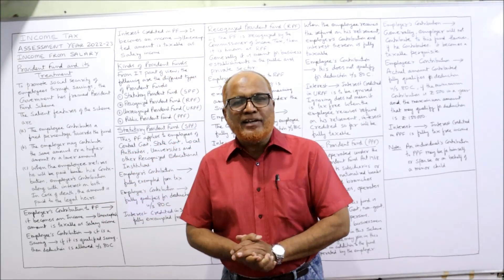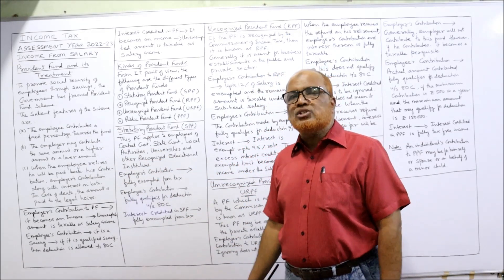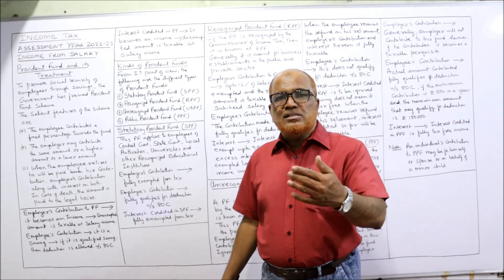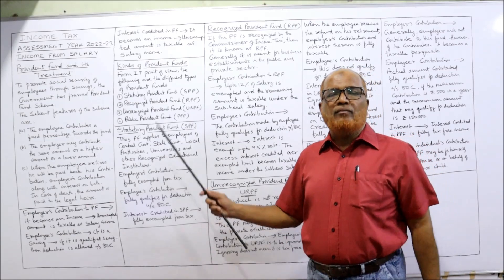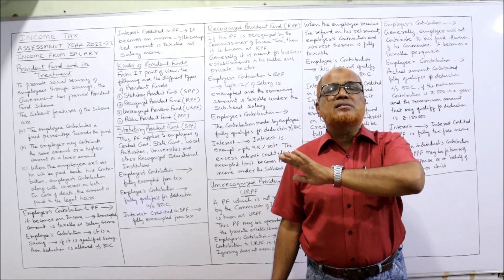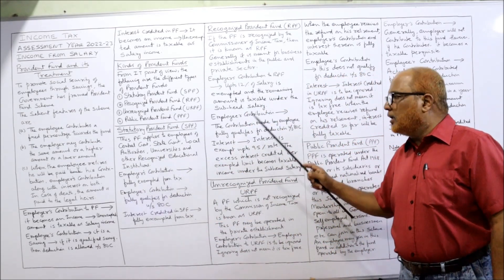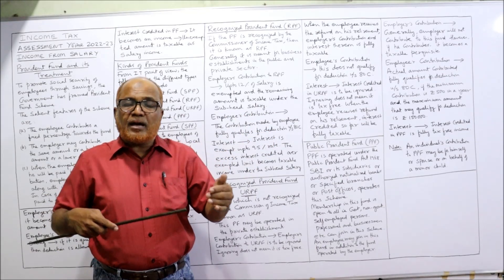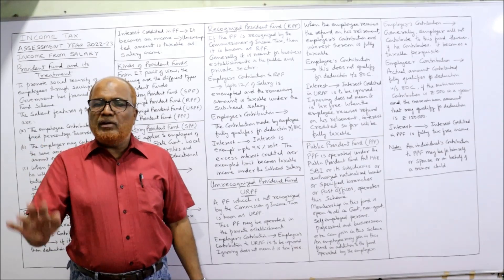Income Tax I AY 2022-23 I Income from Salary I Provident Fund and its Treatment I Hasham Ali Khan I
income tax
Provident Fund
Provident Fund and its Treatment